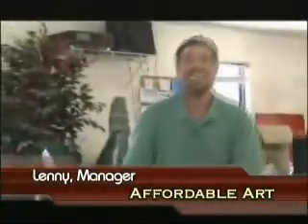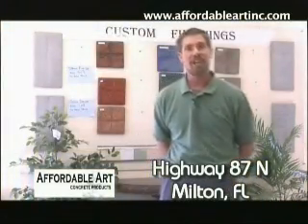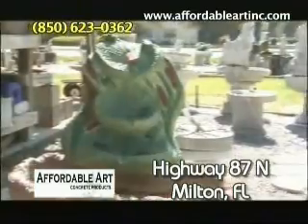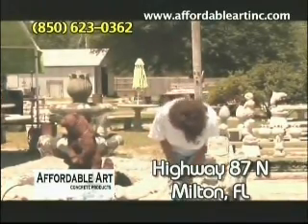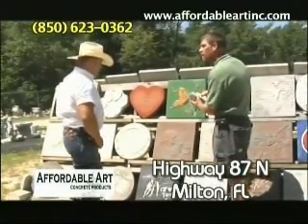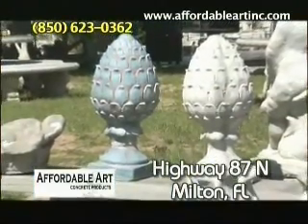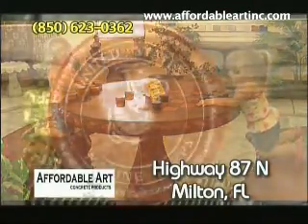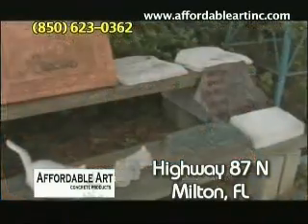AFFORDABLE ART 2MIN.wmv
AffordableArtINC.com Concrete Art hand cast Fountains, Birdbaths, Statuaries, Landscape Stepstones and etc.   Our 2 minute infomercial.